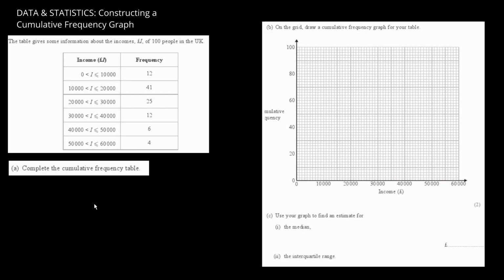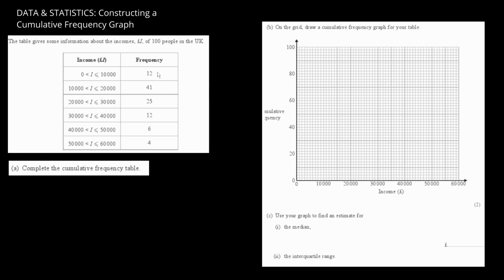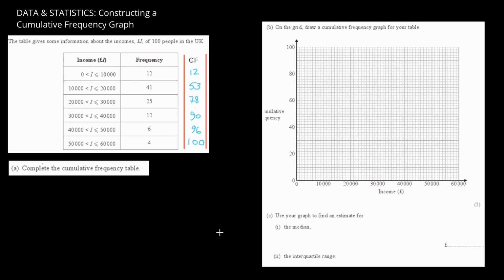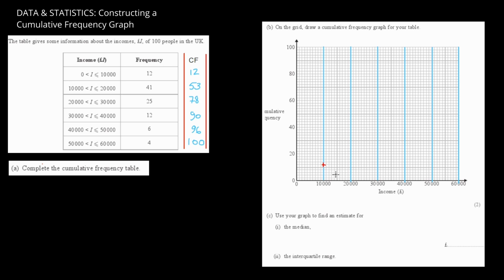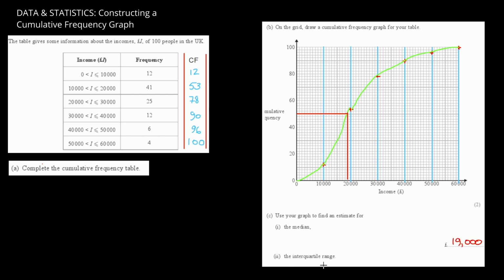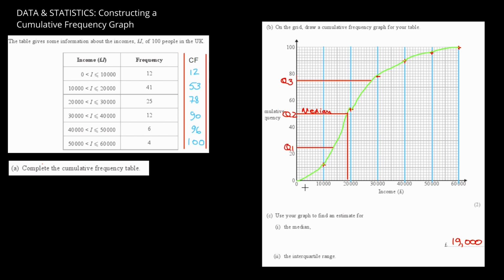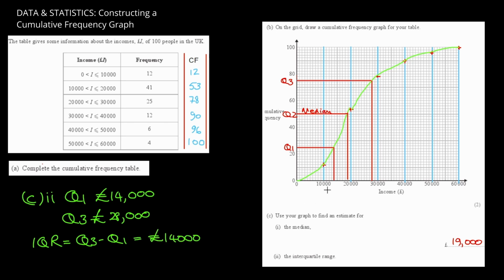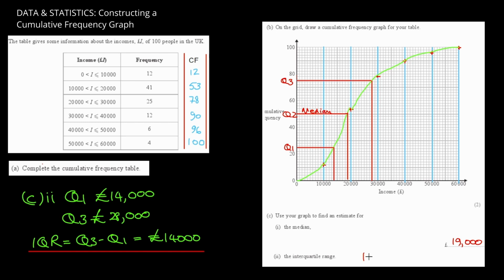10. DATA & STATISTICS: Constructing a Cumulative Frequency Graph